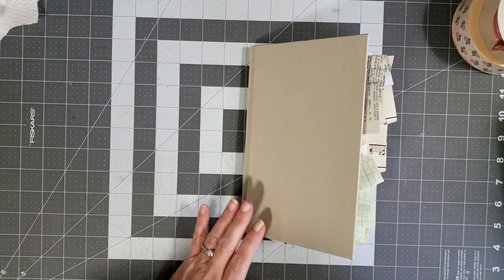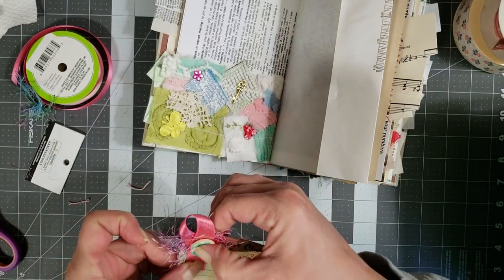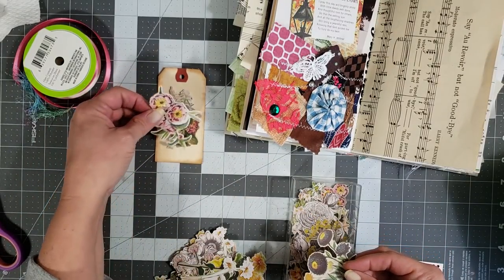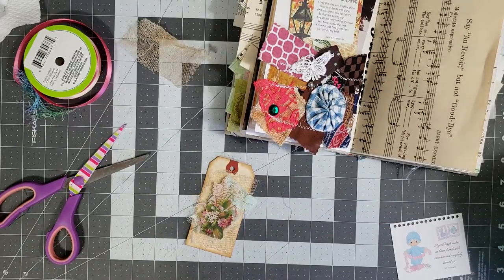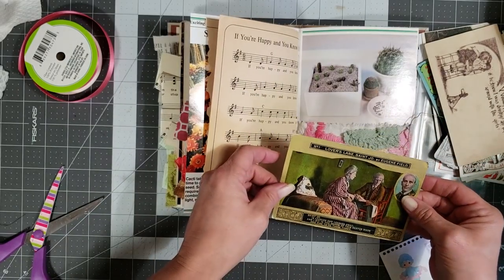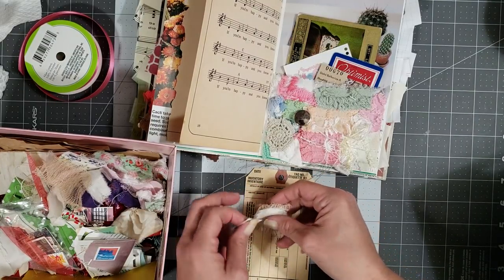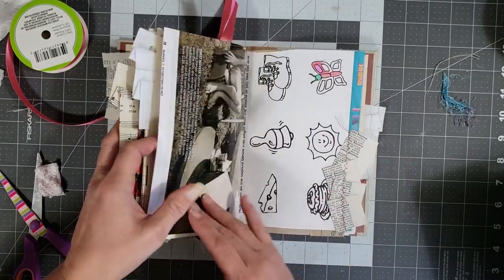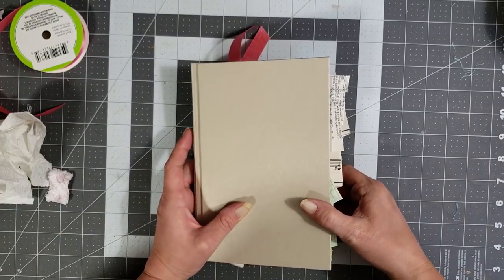Vintage book page journal finishing up 3